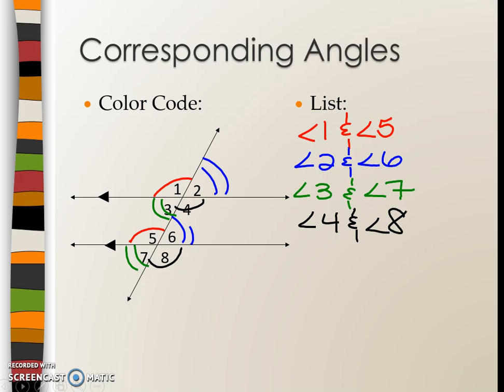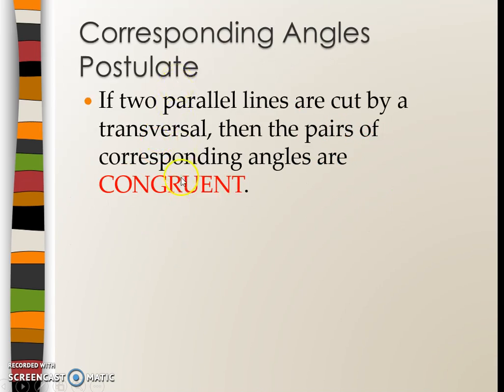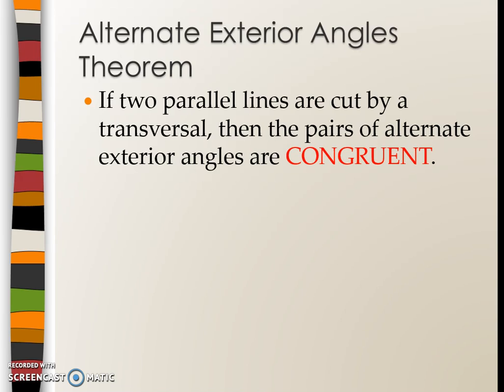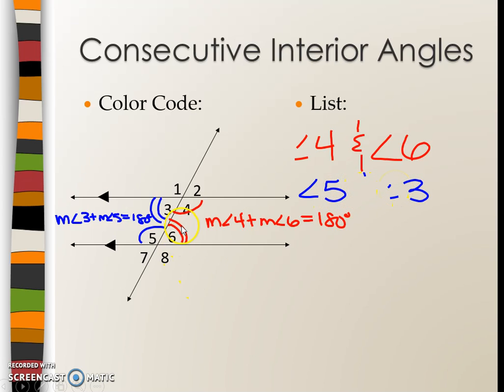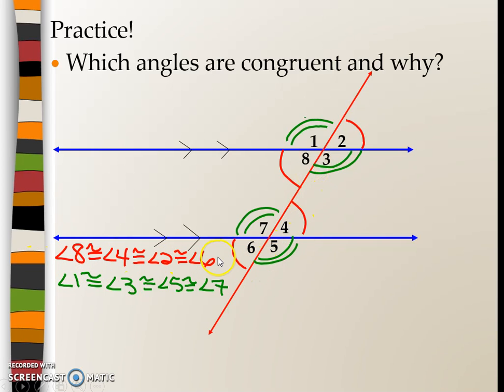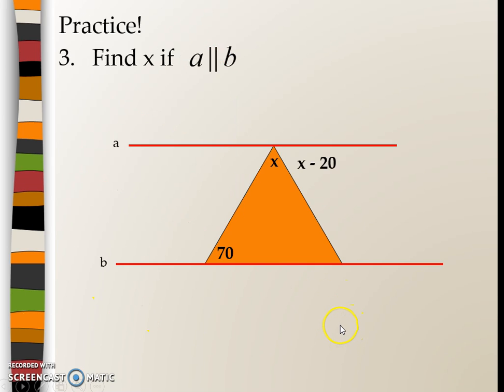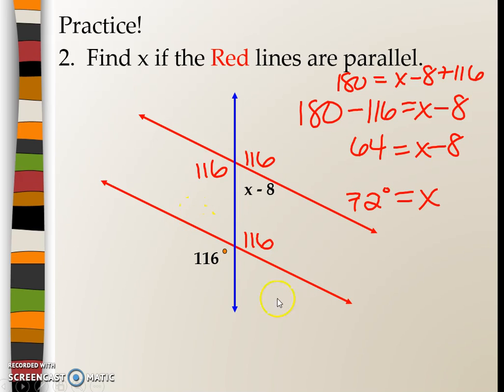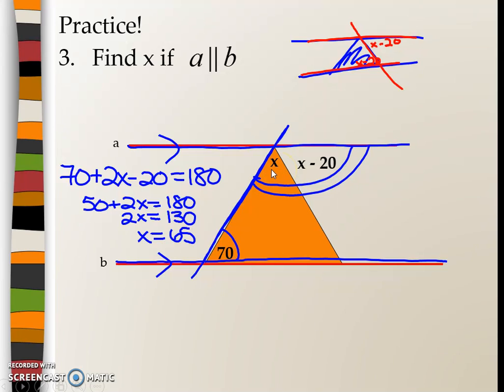3-2 Properties of Parallel Lines